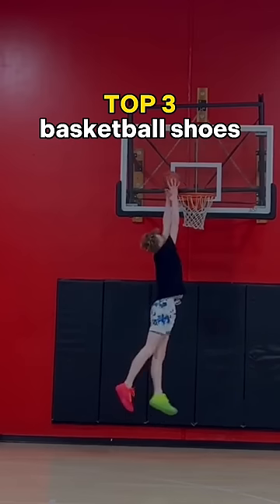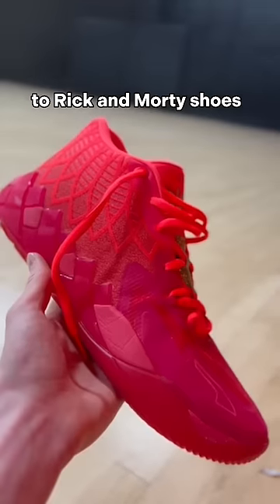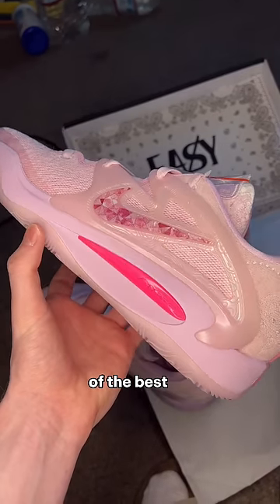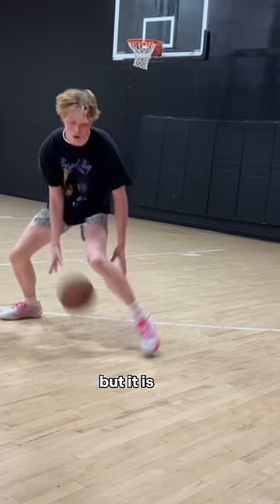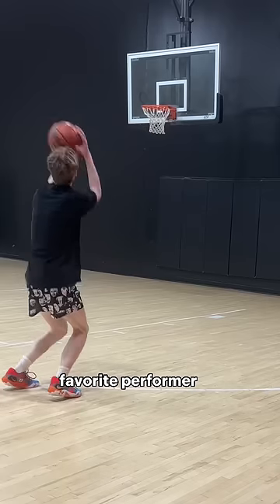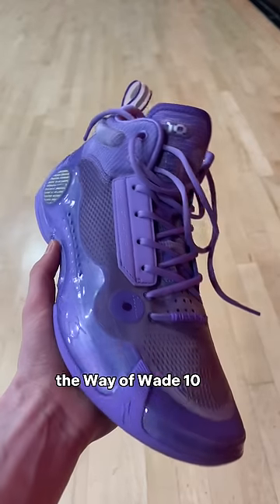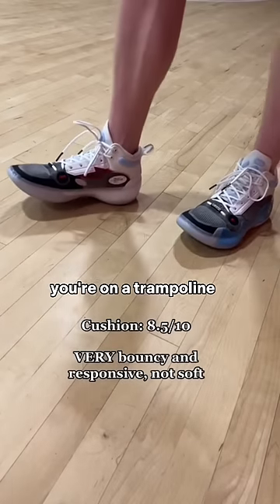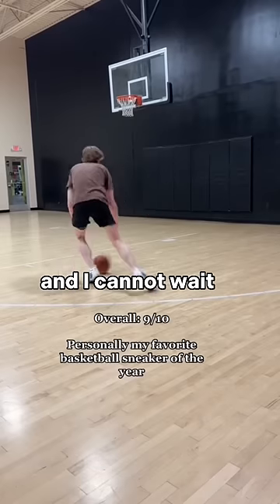THE 3 BEST BASKETBALL SHOES OF 2022! 🏀👟